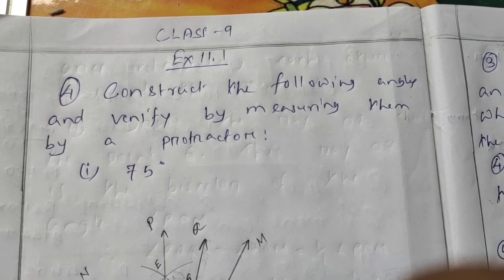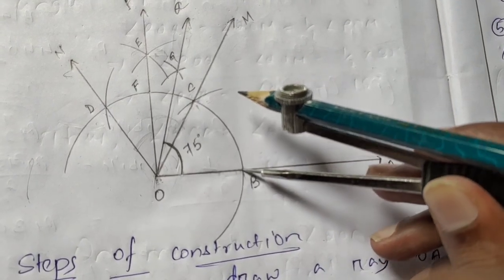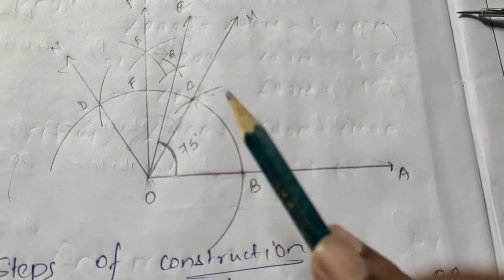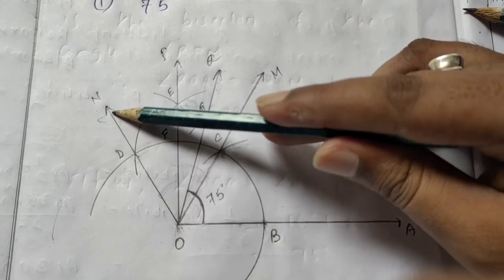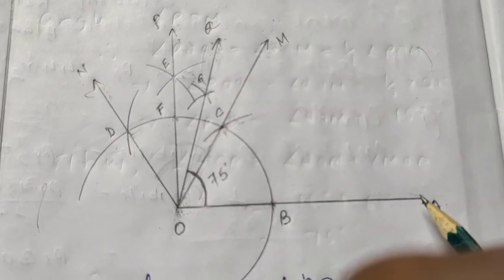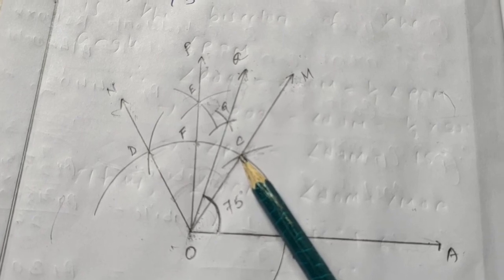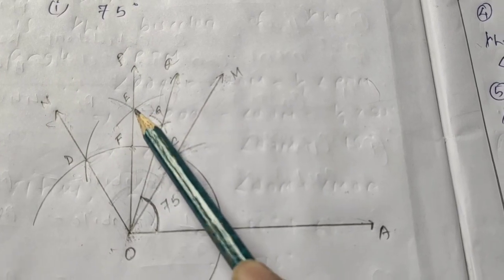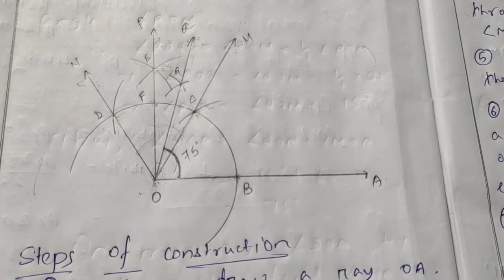NCERT class 9 Construction of 75°